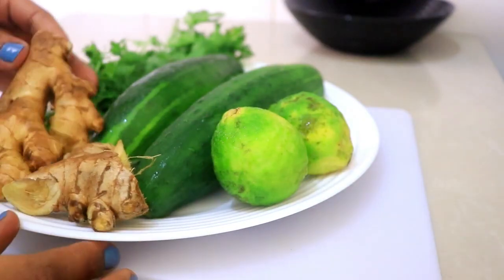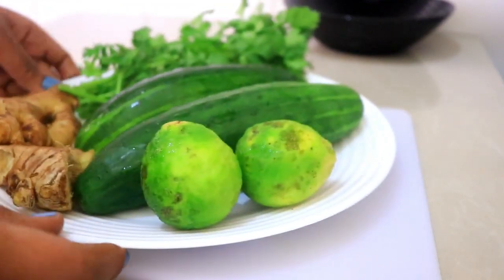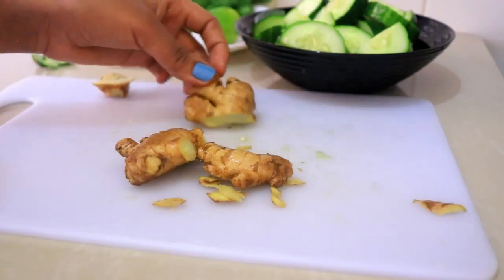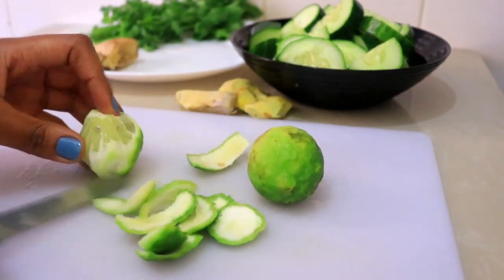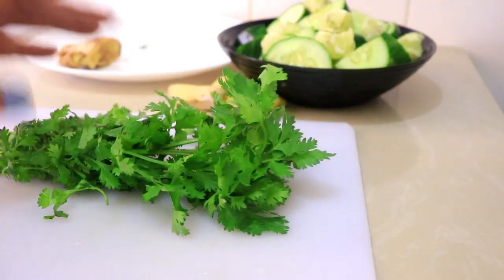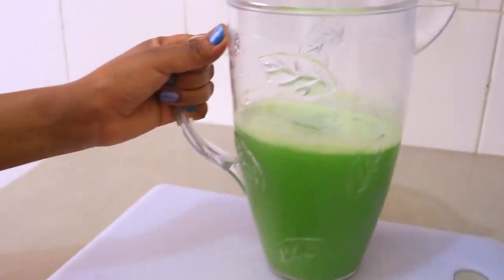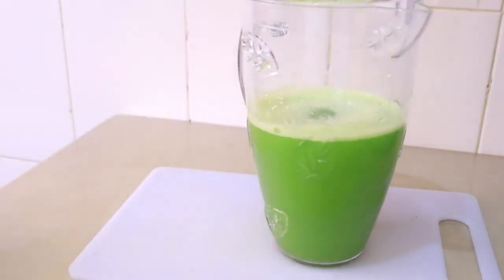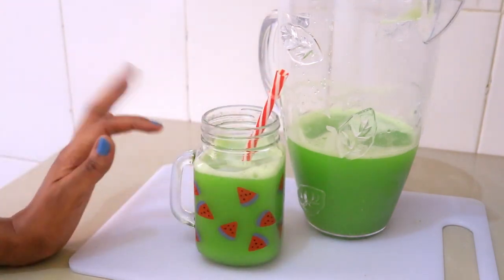Detox drink | weight loss recipes | detox drinks to lose weight / What Is Health Channel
Detox drink ingredients:
2 cucumbers,
ginger,
cilantro,
2 lemon / lime

Detox drink,
detox water,
body detox,
loss weight,
detox water for weight loss,
detox juice for weight loss,
detox water for clear skin,
detox water recipe,
weight loss,
weight loss drink,
weight loss juice,
weight loss tips,
weight loss with water,
weight loss juice recipe,
weight loss juices and smoothies,
weight loss juice in tamil,
weight loss juice cleanse,
weight loss juice recipe telugu,
weight loss juice malayalam
detox cucumber lemon ginger,
detox smoothie weight loss,
detox for flat tummy,
detox for weight loss,
detox cleansing smoothie,
detox smoothie for belly fat,
detox juice recipes,
detox juice cleanse,
detox juice for 3 days,
detox juice for belly fat,
detox juice for cleansing

Some example of detox recipes :

Recipe 1
Cucumber Juice
Ingredients
2 English Cucumber
1/3 cup Coriander Leaves
1/2 inch Ginger
1 cup Water

Recipe 2
Apple Cider Vinegar Drink
Ingredients
1 cup Water  warm
1 teaspoon Apple Cider Vinegar
2 teaspoon Honey

Recipe 3
Fat Cutter Drink
Ingredients
1 teaspoon Fenugreek ( Methi ) Seeds
100 ml Water

Recipe 4
Lauki Juice
Ingredients
1 cup Lauki ( Bottle Gourd )
15-20 Mint Leaves
1/2 teaspoon Cumin Powder
1/2 teaspoon Pepper  Crushed
1/4 teaspoon Black Salt
1/2 inch Ginger
1 teaspoon Lime Juice
1/4 cup Water

Recipe 5
Ancient Secret For Weight Loss
Ingredients
3 cups Water
2 teaspoon Coriander Seeds

Recipe 6
Radiant Lemonade Drink
Ingredients
1/4 cup Apple
1/4 cup Beetroot
1/4 cup Carrot
1/4 cup Water
1 teaspoon Lime Juice
1 Lemon Roundel

Recipe 7
The Ultimate Detox Drink
Ingredients
1 inch Ginger  chopped
1 cup Water
1 teaspoon Lime Juice
1 teaspoon Cumin Powder  roasted

Hello guys...  Welcome to my shop!  thank you !!!
Olaviv.redbubble.com

WEIGHT LOSS ARTICLES

7 day detox drink | weight loss recipes | detox drinks to lose weight / What Is Health Channel

This channel doesn’t take any responsibility for any harm, side-effects, illness or any health or skin care problems caused due to the use of our content or anything related to this.